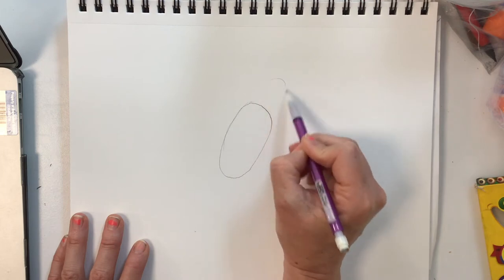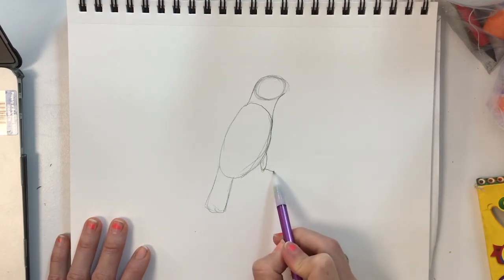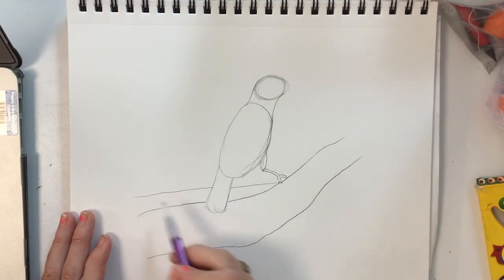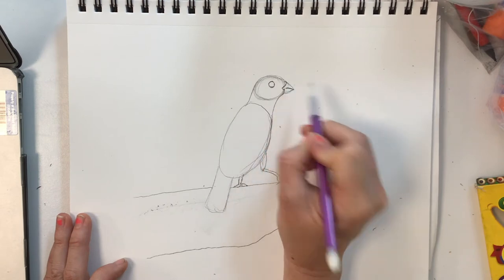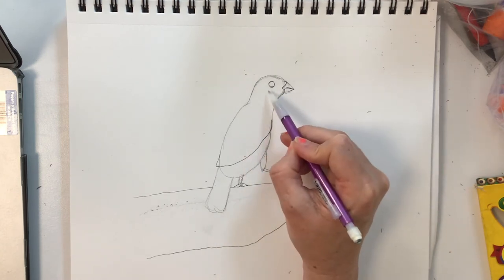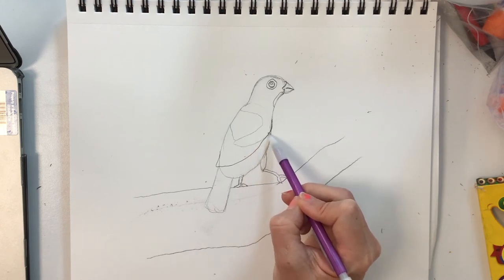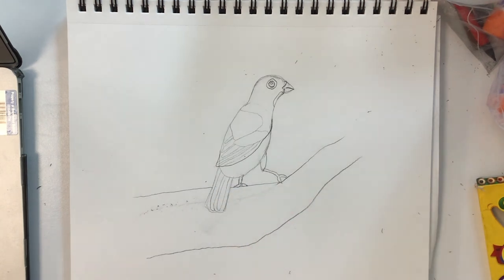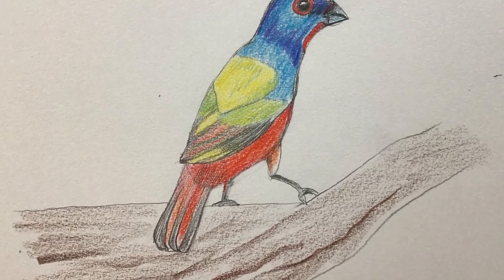How to Draw a Painted Bunting